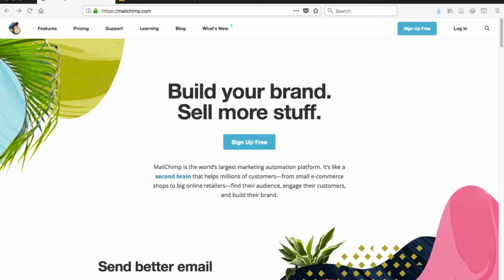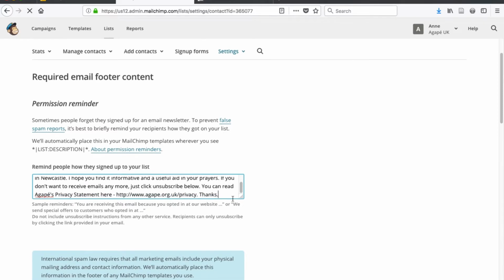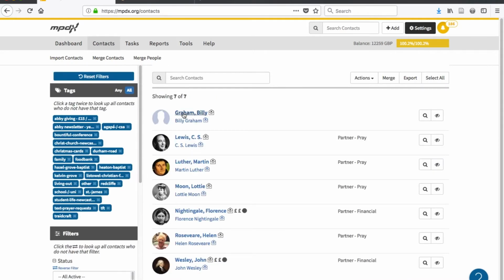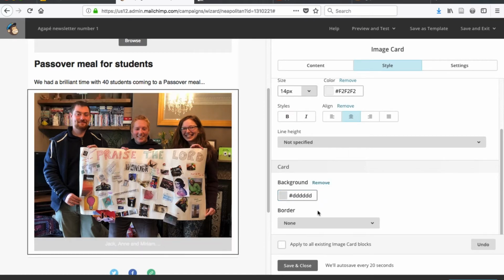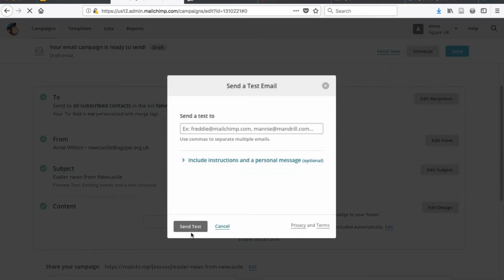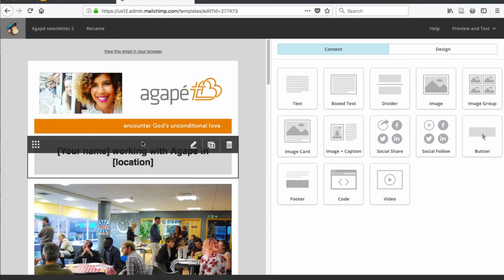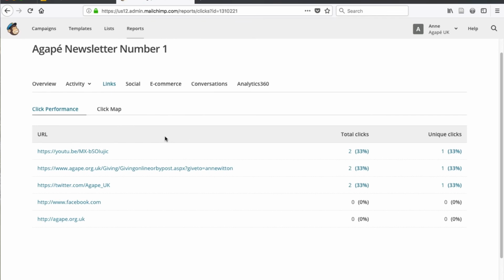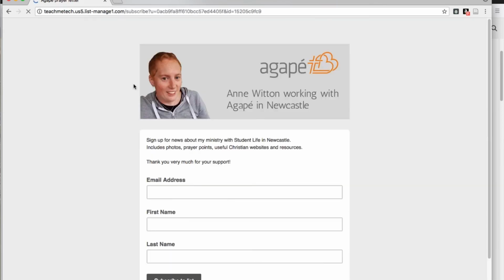MailChimp and MPDX for Agapé staff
This tutorial takes you through all the steps to using MailChimp to send newsletters to your supporters. Here are the sections and their timings so you can jump to the relevant bit:

• Setting up an account - 0:57
• Creating a list of contacts - 3:43
• Creating your email - 12:38
• Replicating an email - 25:29
• Using a template - 28:03
• Reports - 33:39
• Sign up form 38:10